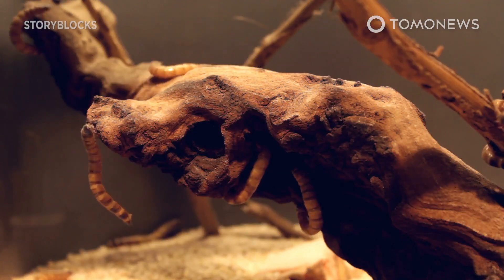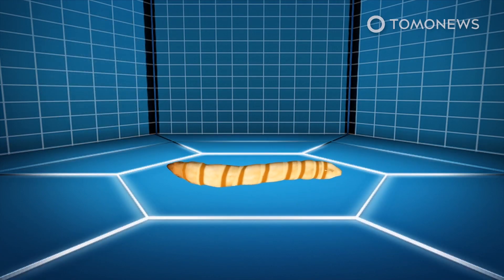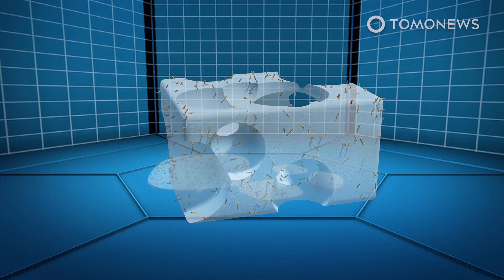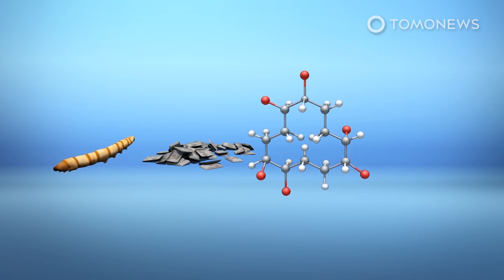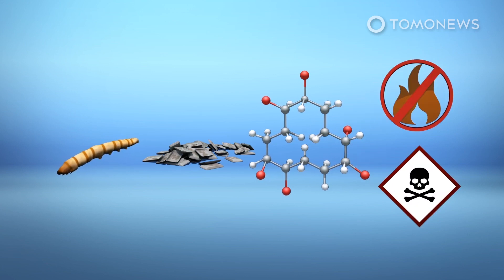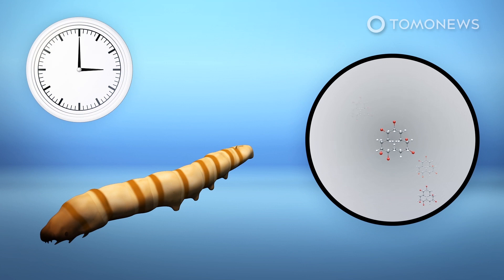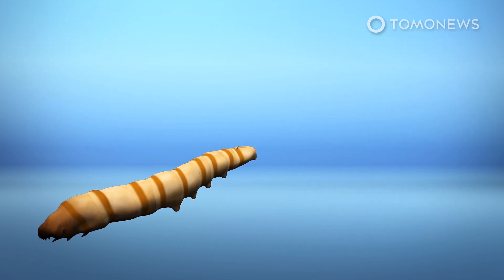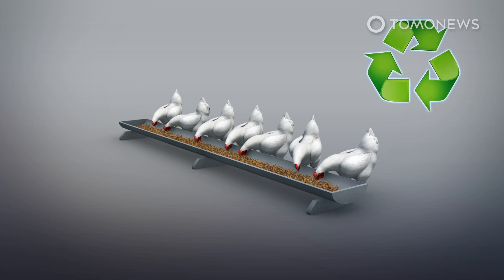Mealworms can eat styrofoam without accumulating toxins - TomoNews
STANFORD, CALIFORNIA — Scientists say that plastic eating mealworms maybe even more useful than previously thought.